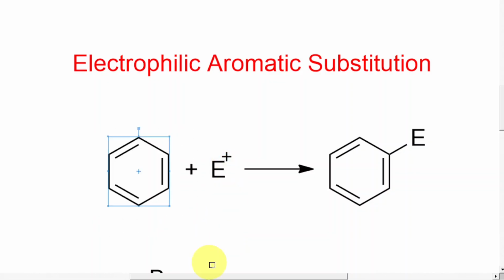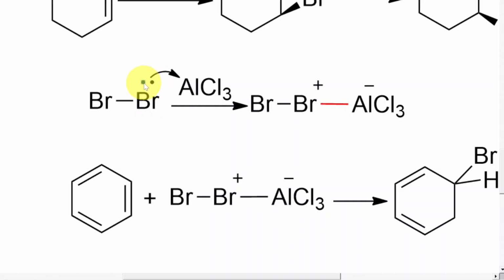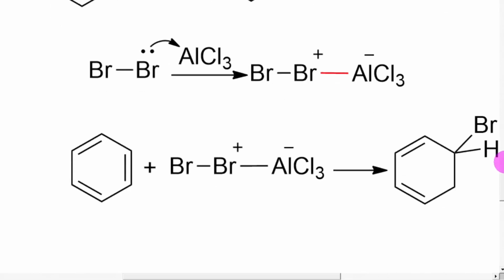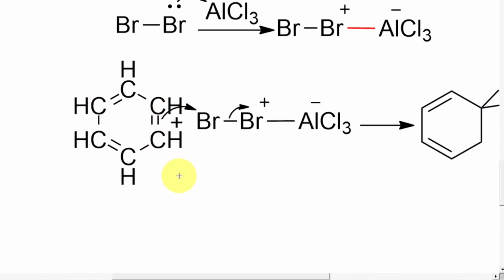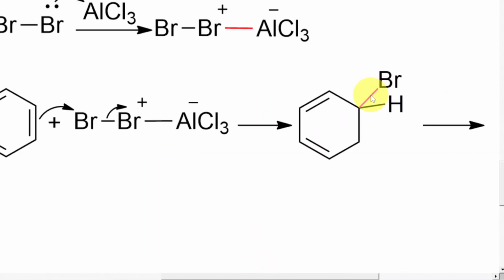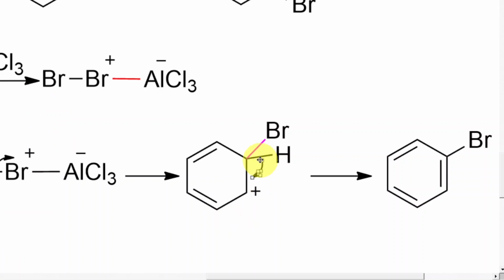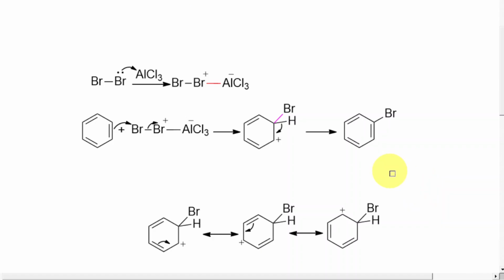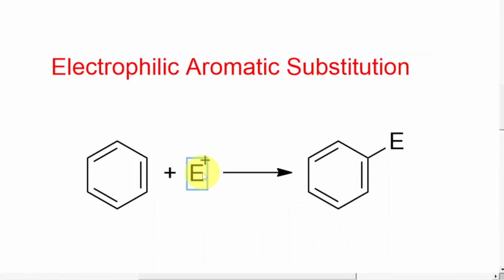Electrophilic Aromatic Substitution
Language: English
Electrophilic Aromatic Substitution with mechanism
Bromination, Halogenation, Nitration, Sulphonation, Friedel-Crafts Alkylation,  Acylation and  Friedel-Crafts Acylation.